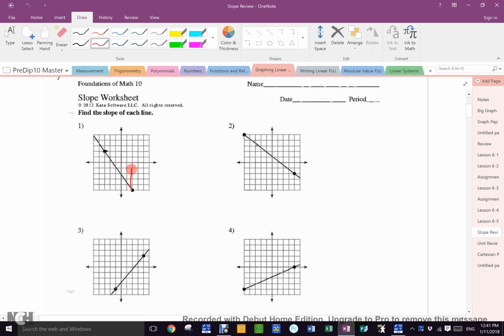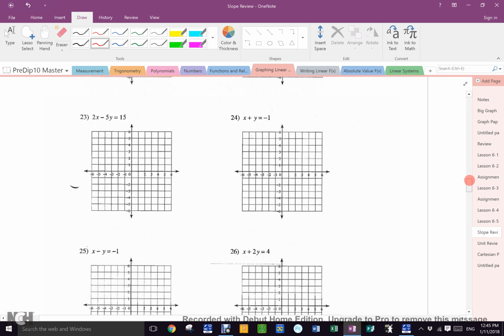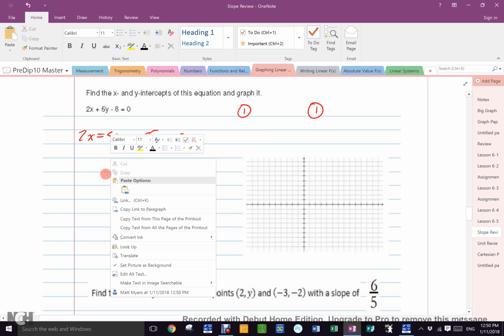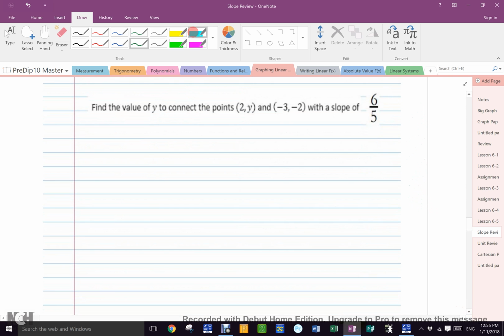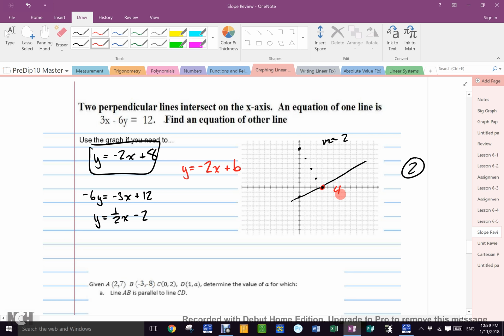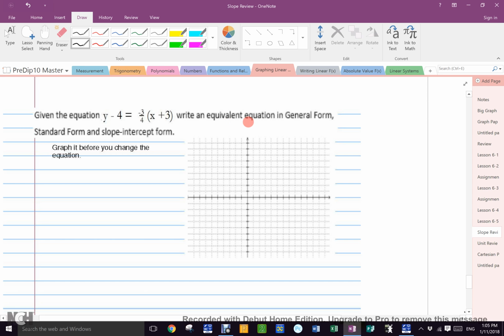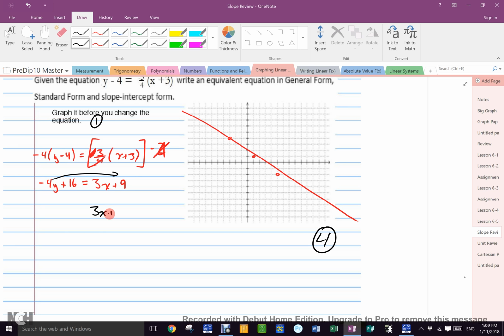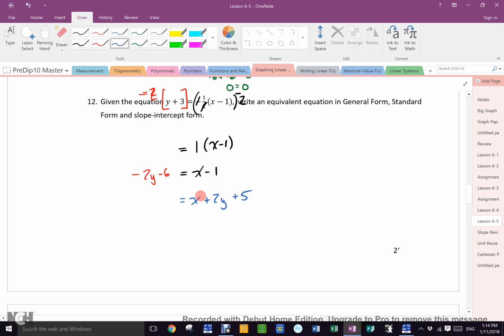Jan 11 Block D Slope Assignment